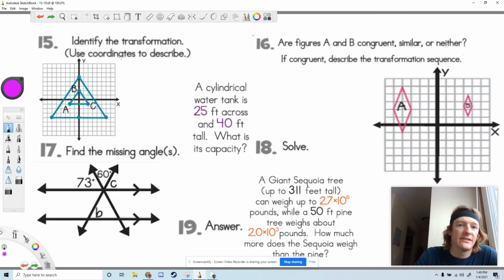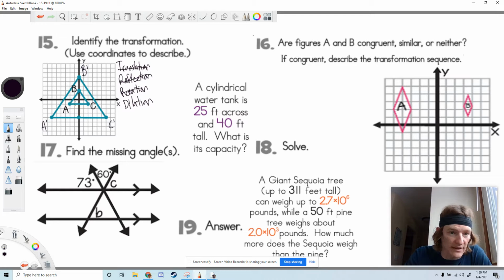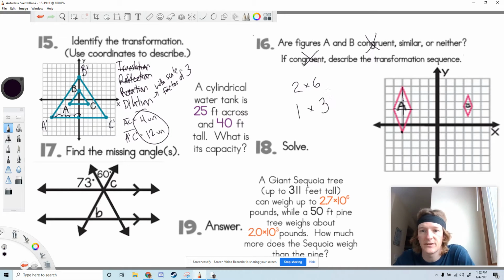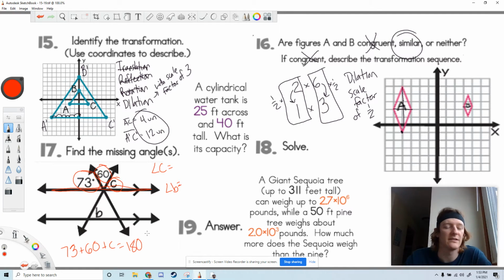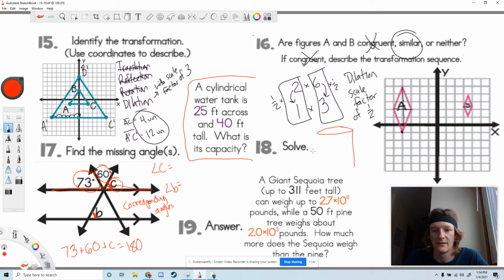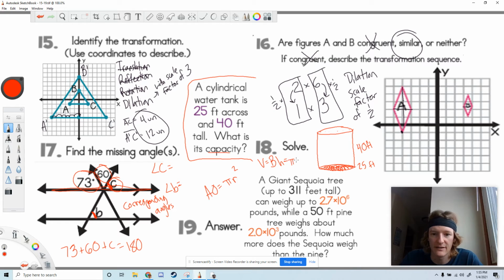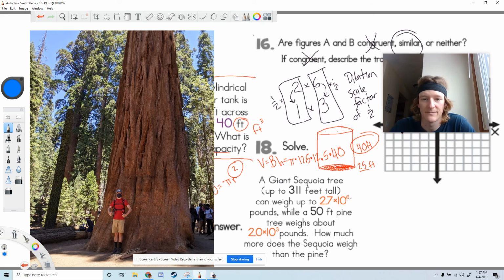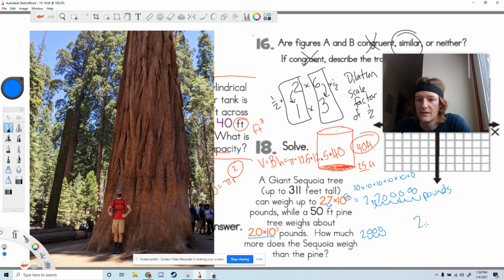8th Mountain Math Week 17 #15-19